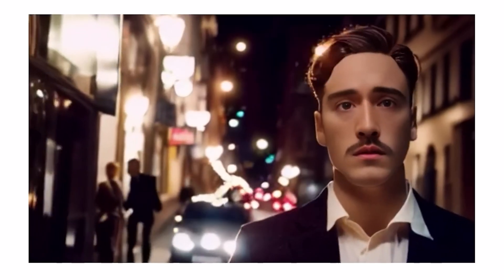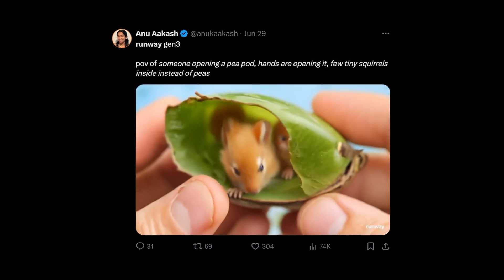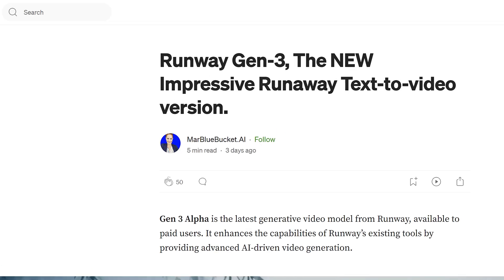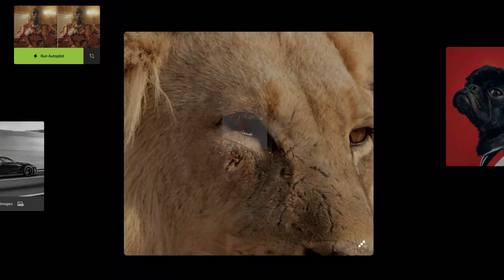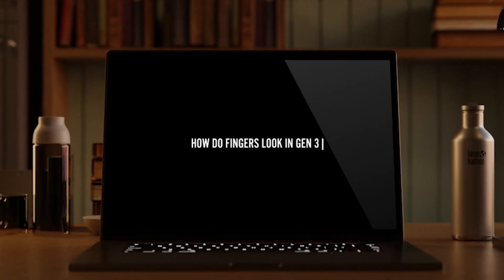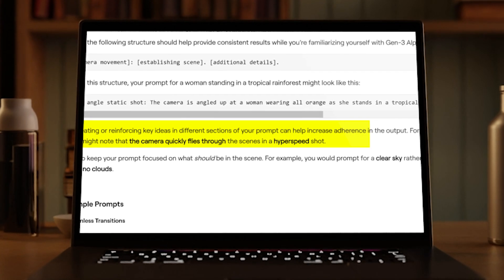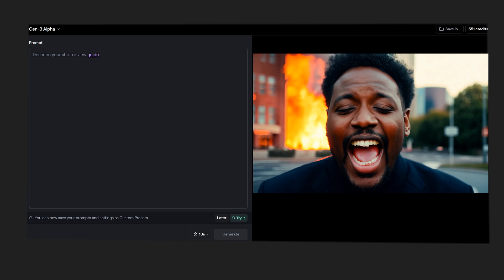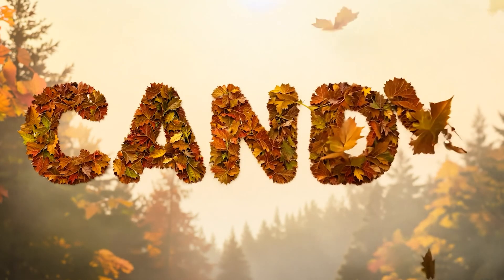Runway Gen 3 is BETTER than Sora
Discover the future of videography with Runway Gen-3, a revolutionary AI video generation tool that's pushing the boundaries of realism and cinematic quality. This groundbreaking technology delivers breathtaking AI-generated videos, producing visuals twice as fast as its predecessor and allowing for rapid creation of highly detailed, lifelike content. Our in-depth review explores Gen-3's impressive capabilities, from its ability to maintain character consistency to its mastery of complex movements. Early testing suggests Gen-3 rivals OpenAI's Sora in some tasks, showcasing its potential to reshape the landscape of video production and creative storytelling. Whether you're a beginner or a seasoned pro, learn how to harness the power of AI to elevate your content creation process and stay ahead in the ever-evolving world of digital filmmaking.